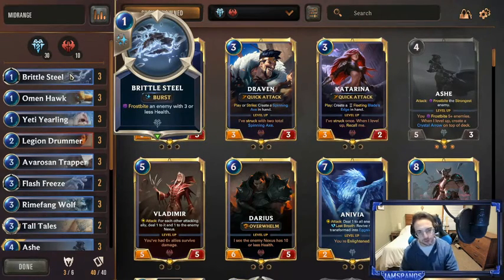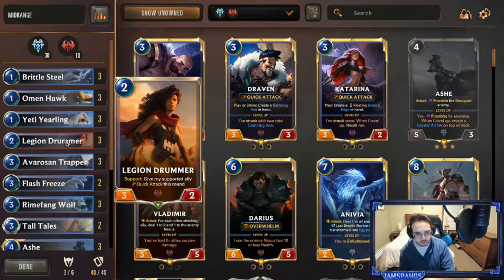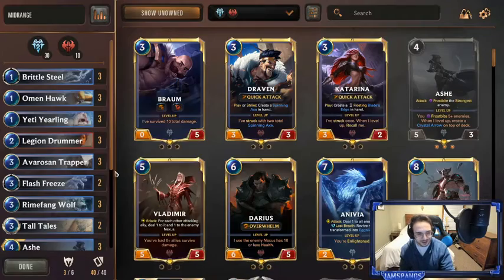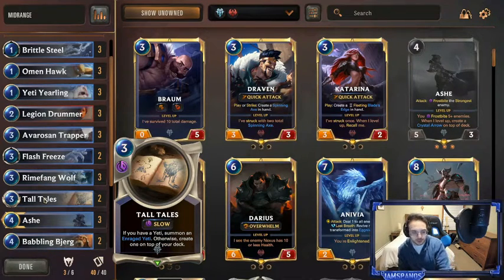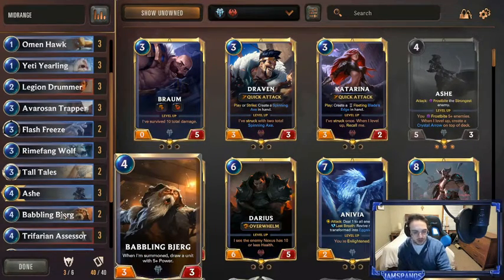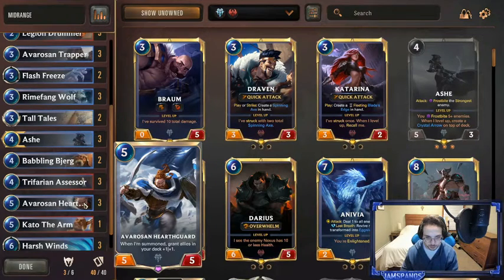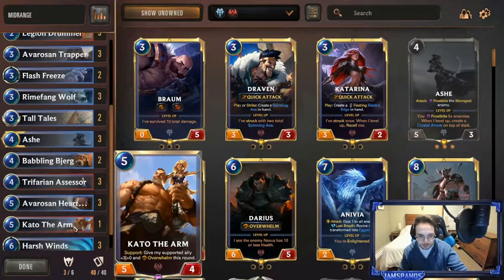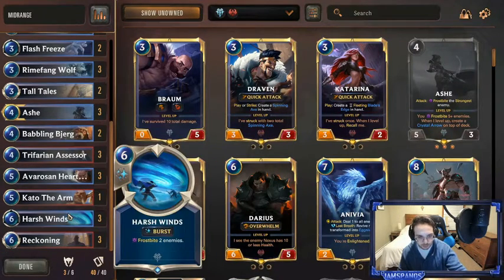Best Deck for 0.9.4?! The Midrange Killer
Import - CEBAGAIDCEQTKCABAEHBEFQ6EYUSUMABAMAQCAIHGMAQCAIDDA